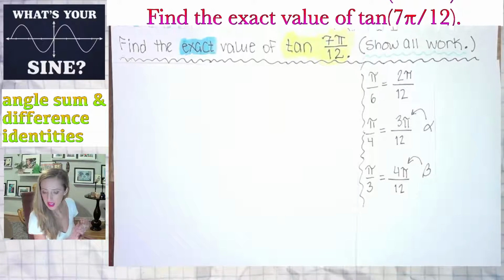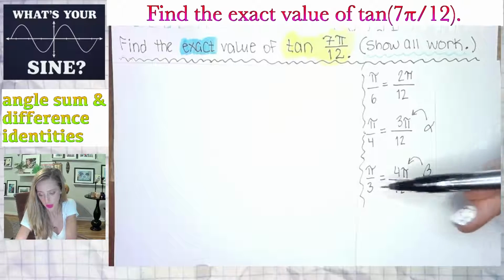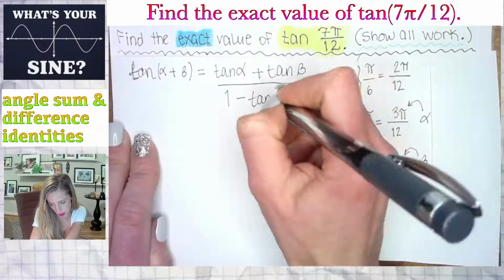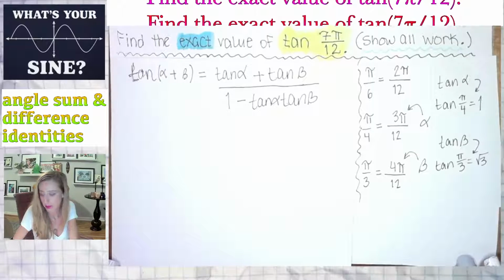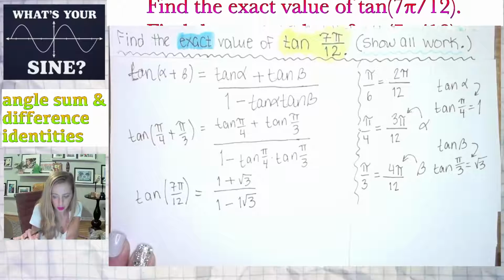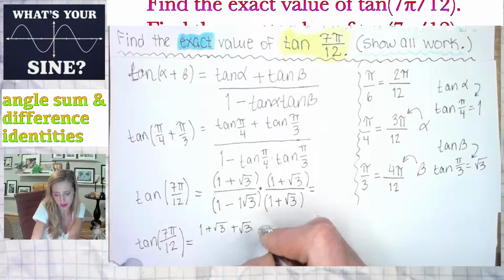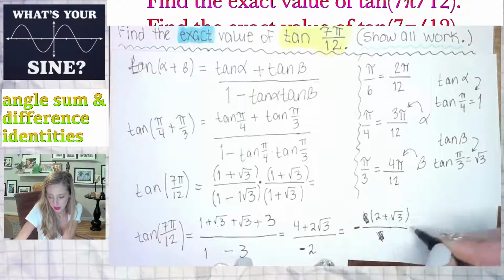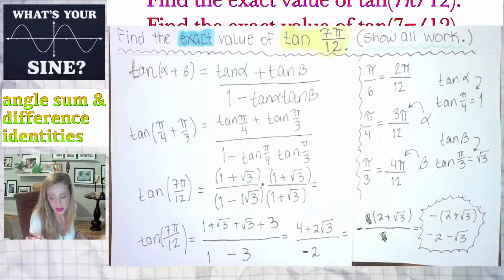Find the exact value of tan(7π/12). [Approach #2: Using tangent!]